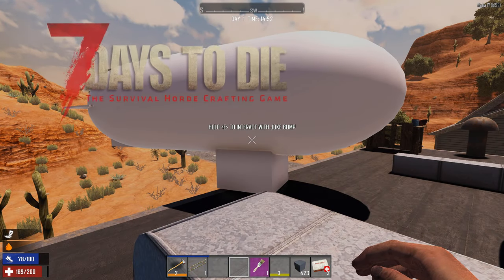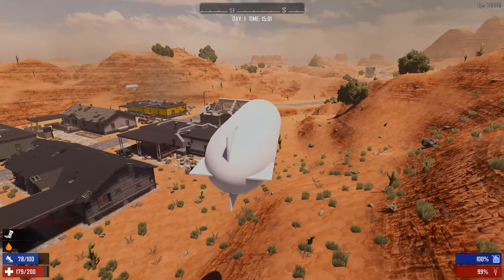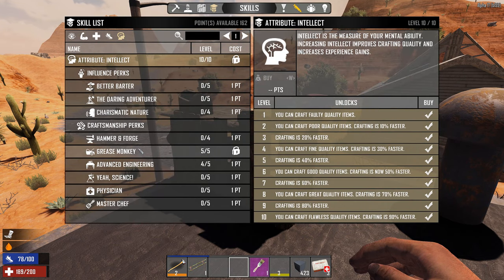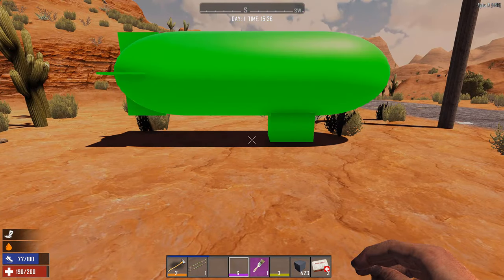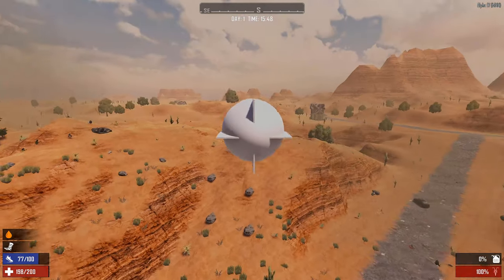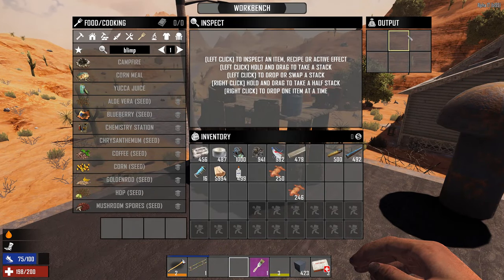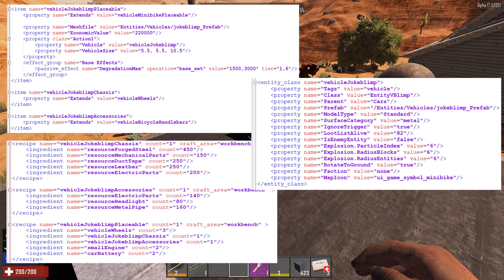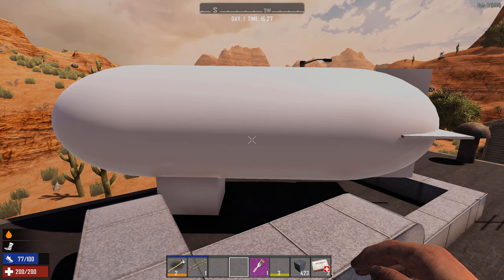7 Days to Die Alpha 17 e | The Blimp! First Look - How To Build and Soar! @Vedui42 HD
We take a look at the amazing Blimp! How do you access  and craft it? What components? How does it fly? Is it great or what?

Don't miss out on this amazing vehicle! It's fast, got a huge storage, and looks really big? :)

Other Alpha 17 e videos!